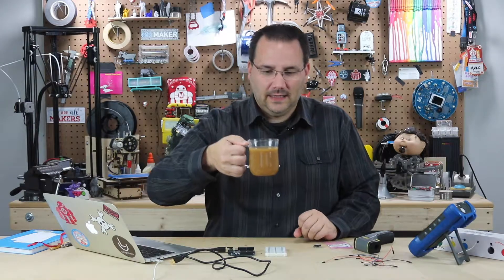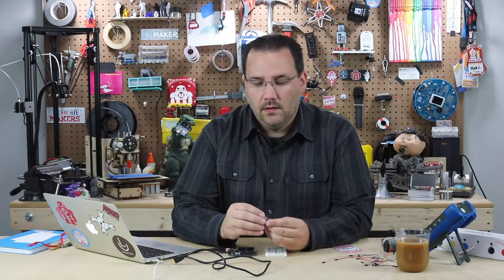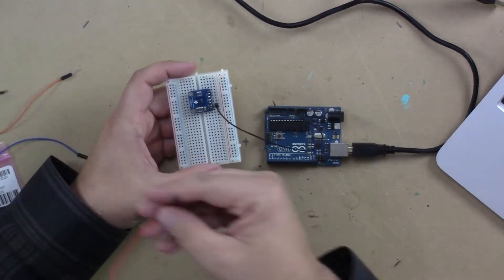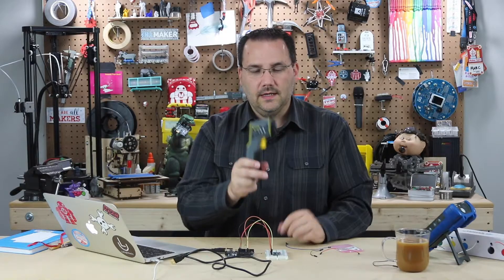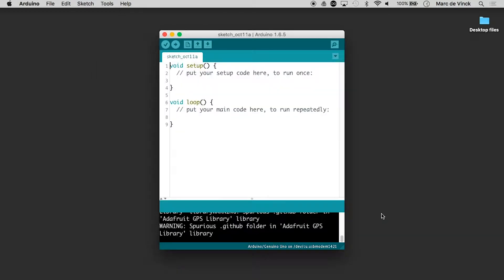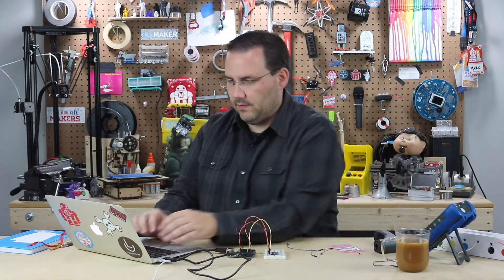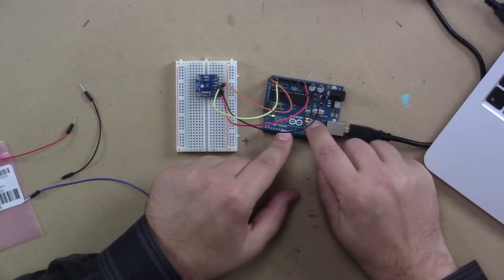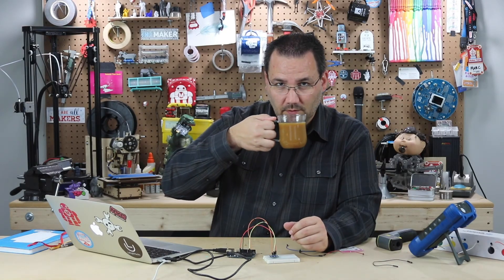Arduino Prototyping Inputs #36: Thermopiles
Contactless thermopiles are another means of measuring temperature, but have a unique feature of not having to make contact with the item being measured. They can be implemented using only 4 wires and some simple code.

Bitcoin: bc1q2whh7h7nddf6lzzsns6phxdf2pyr6z0pvgy98t
Doge: DDgFpxEsBTdjgJDg3vxwuagia9UU5UmSVL
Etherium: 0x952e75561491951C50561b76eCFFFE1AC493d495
XRP: rPVaL4TNr3aMPhwgYsWZdgirM99S9QnfCA
Polkadot: 15pNwwPAsMwi59cMJC441P6KwYzCsq9WqQu156FF8KffRaee